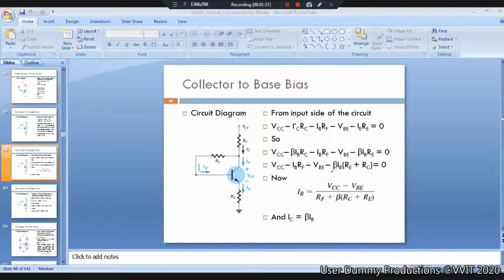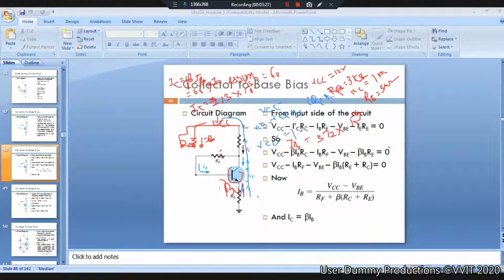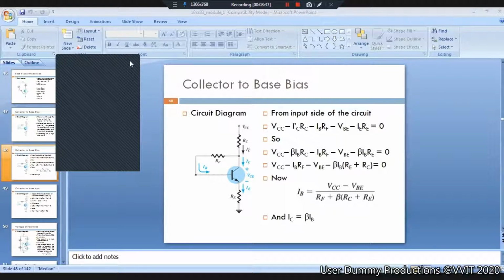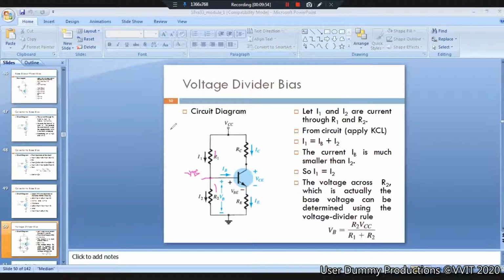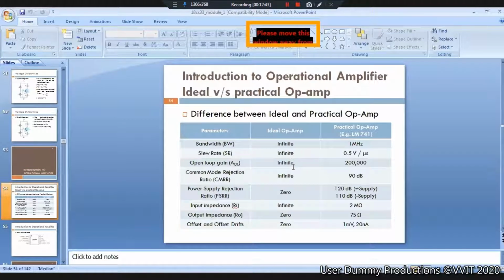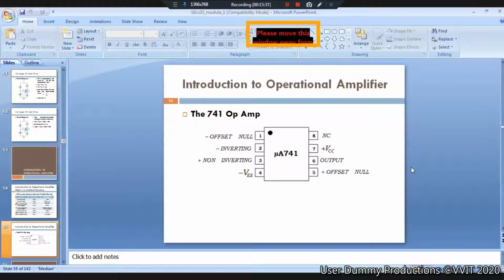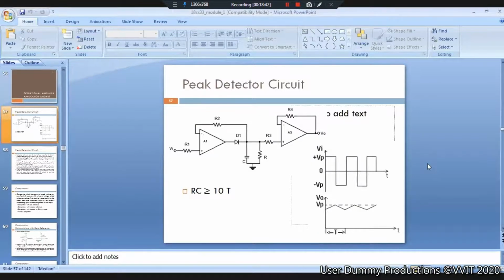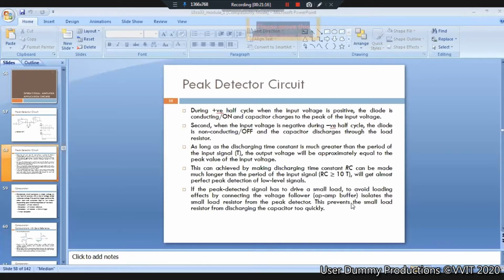ADE DAY 6 05-10-2020